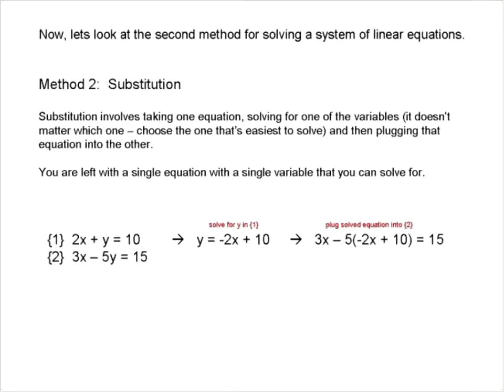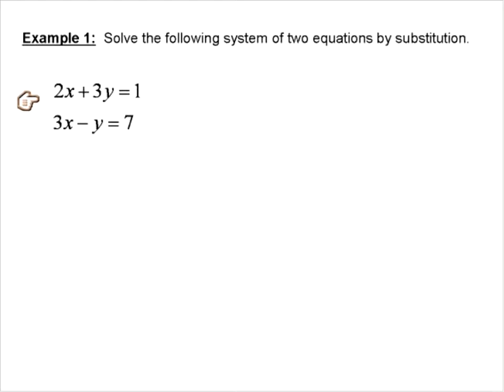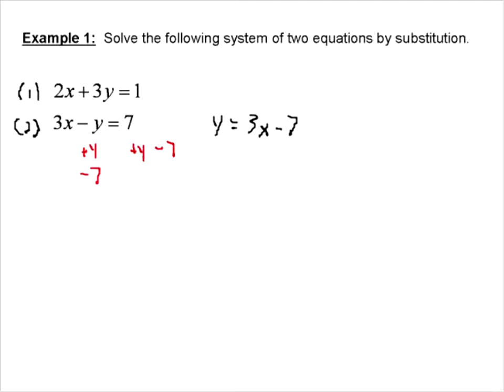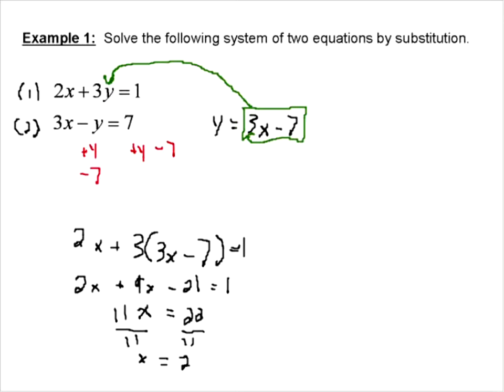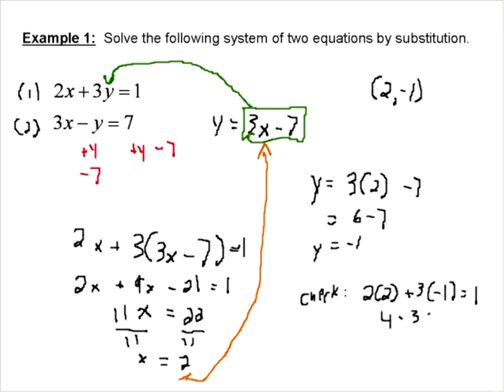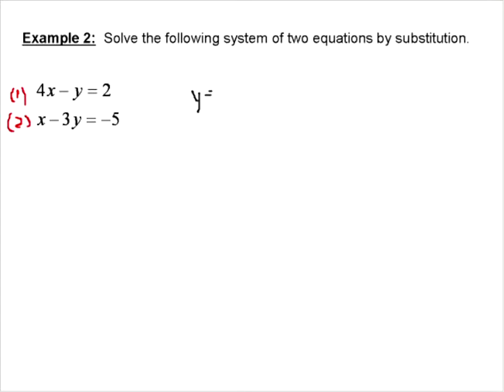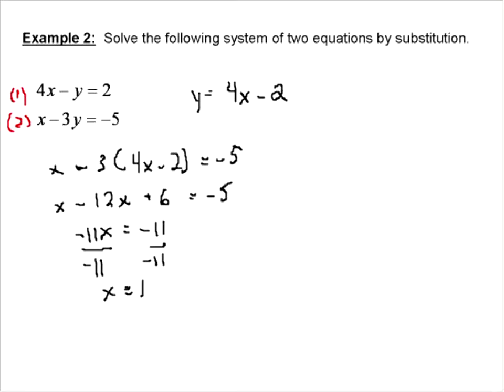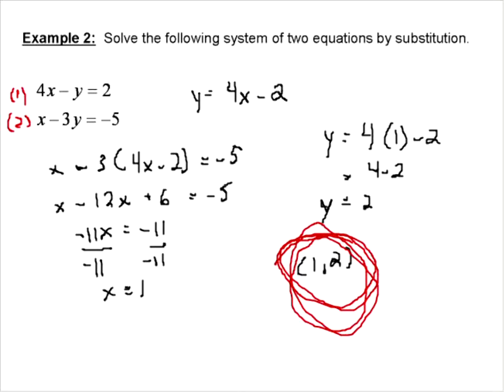Solving a System of Equations by Substitution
This will show you how to solve a system of equations by substituiton